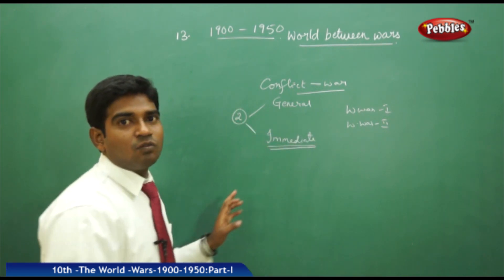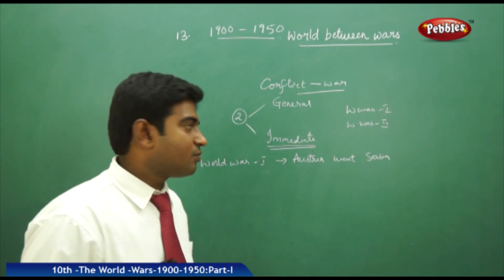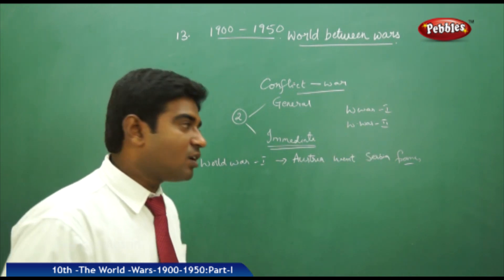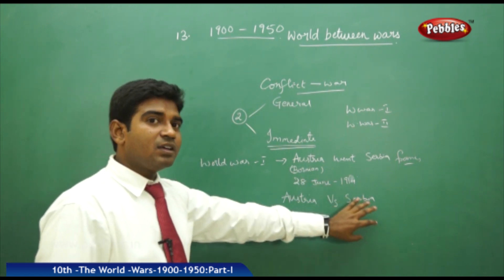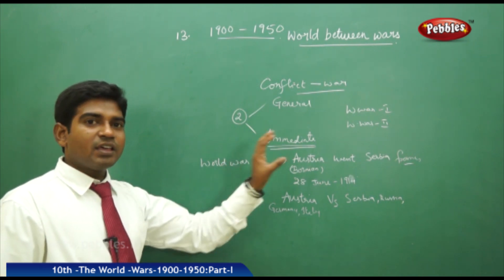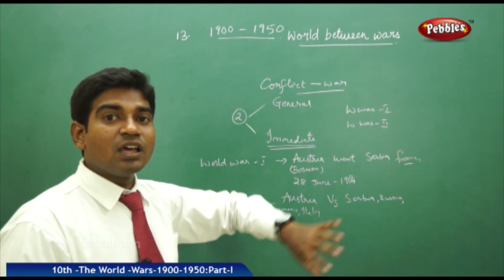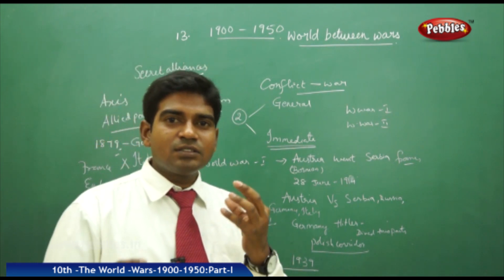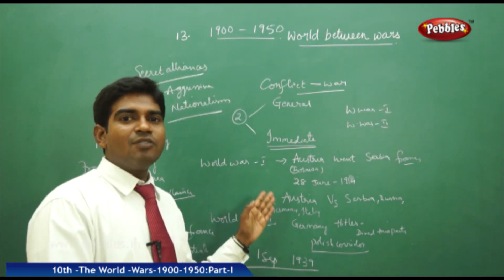Causes of the Two World Wars | World Wars - 1900-1950 : Part - I | Social Science | Class 10